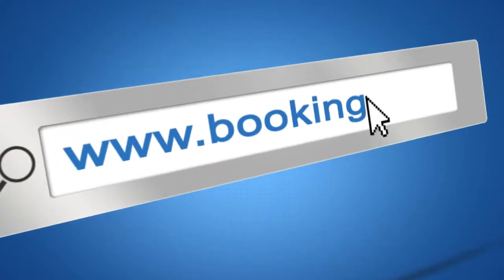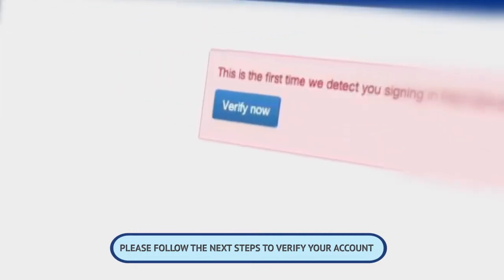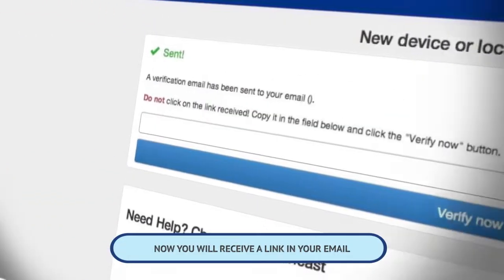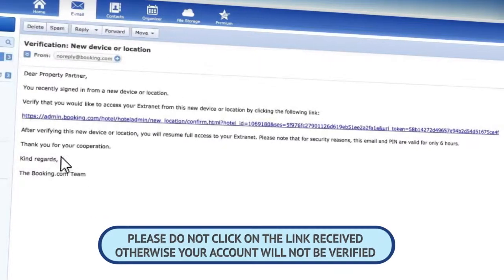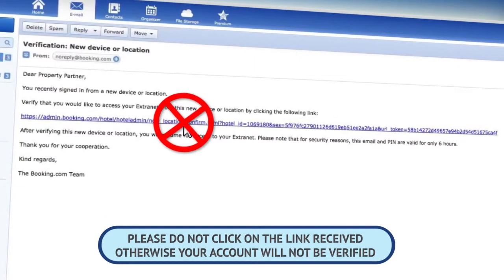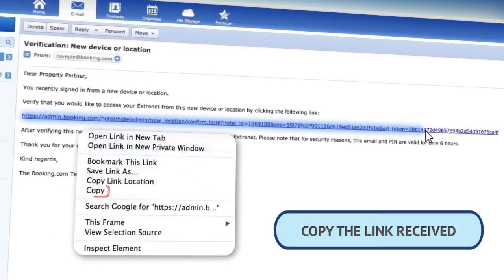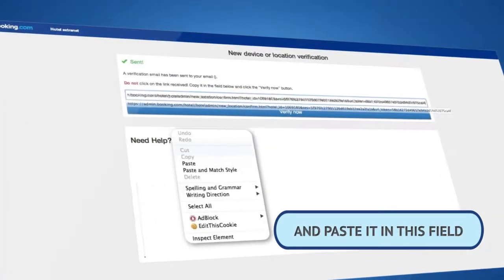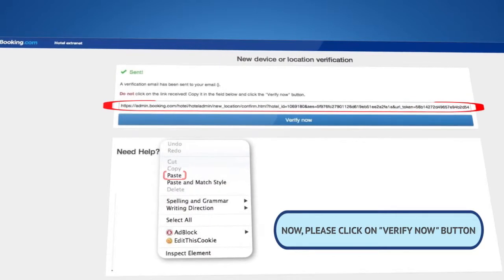Booking com ENG